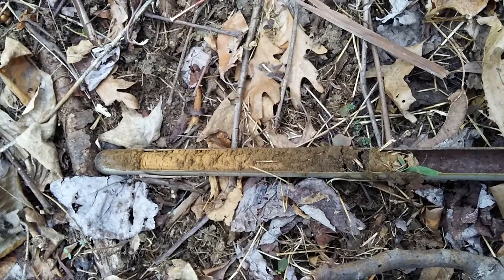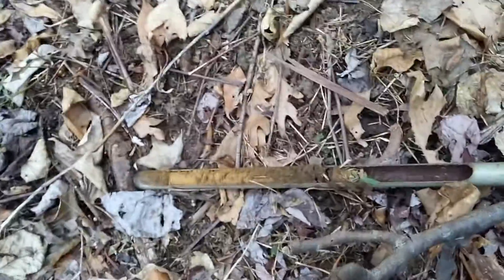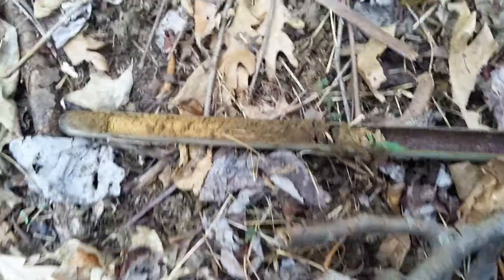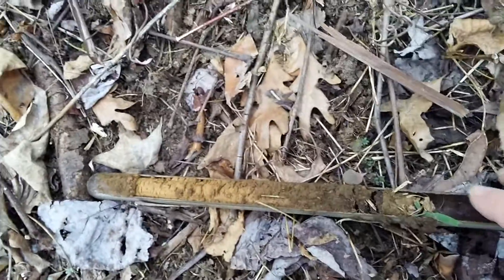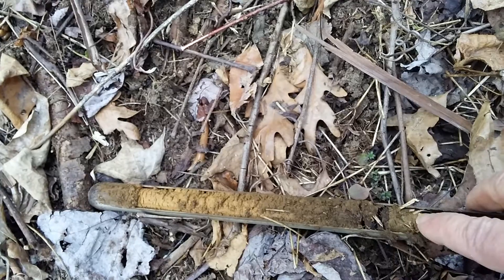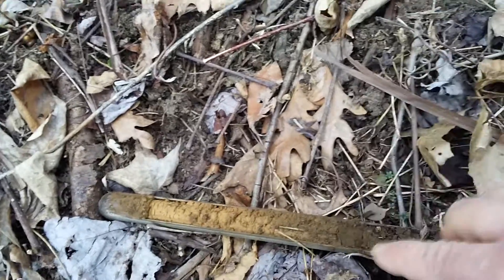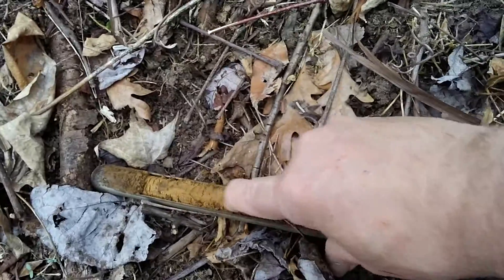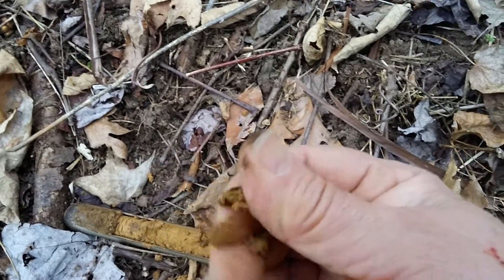How to Choose a Good Spot for a Food Plot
Using a so hi l probe to examine soil conditions